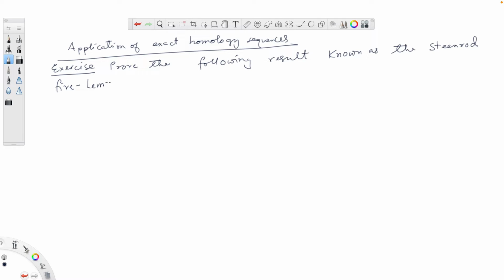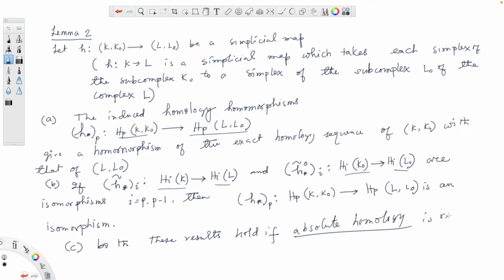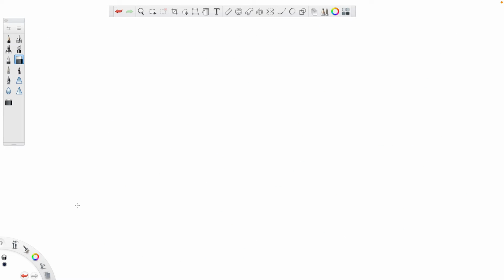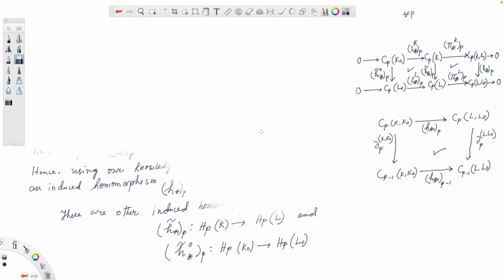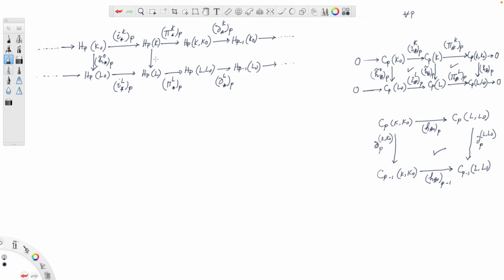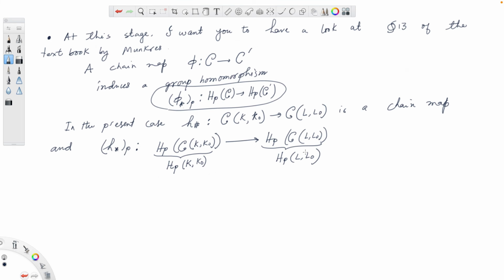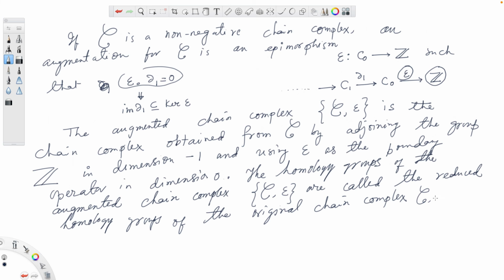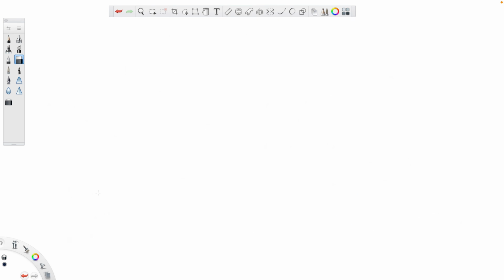MAT 432 LECTURE 5 PART 2